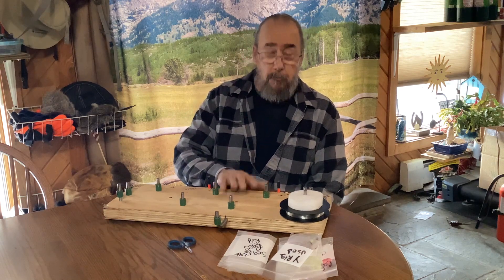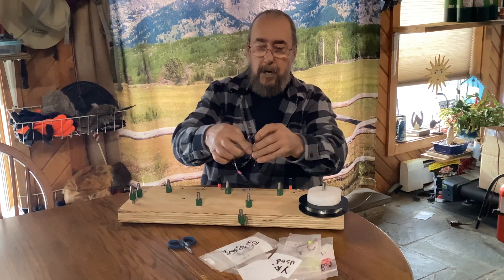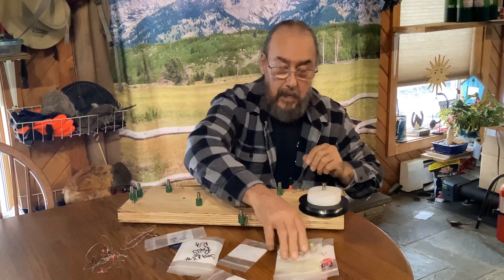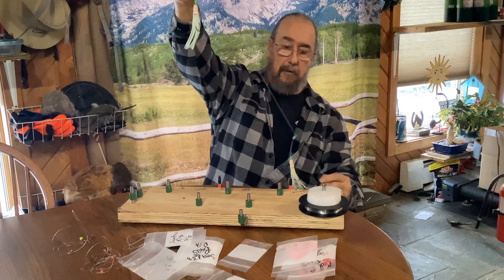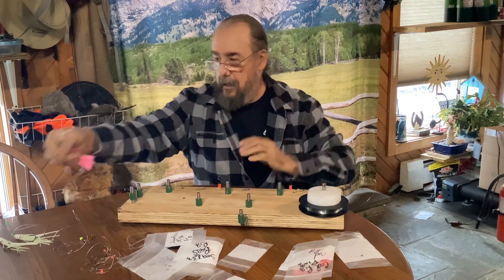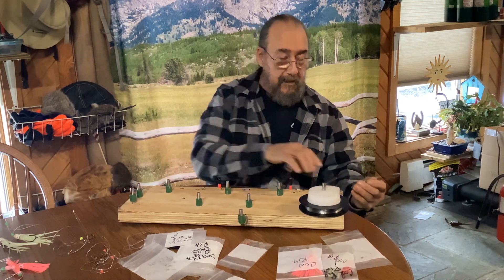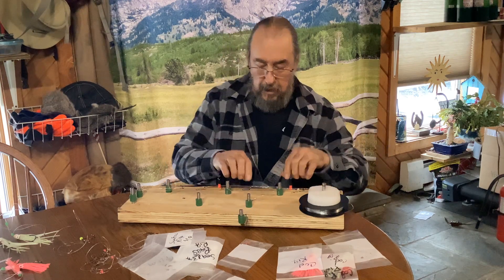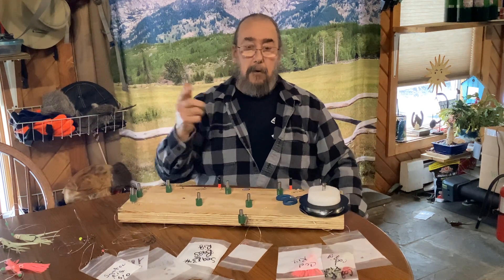Save money with a fishing rig board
Build your own rig tying board ,
and tie your own rigs.
 I am sorry I didn't put directions in.
please go to rig board part 2 for dimensions
to build your own.